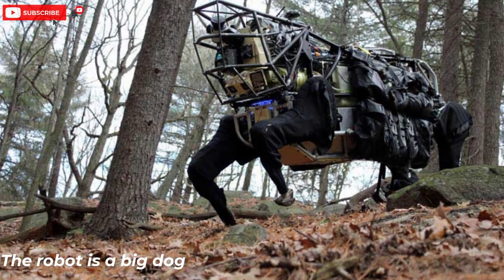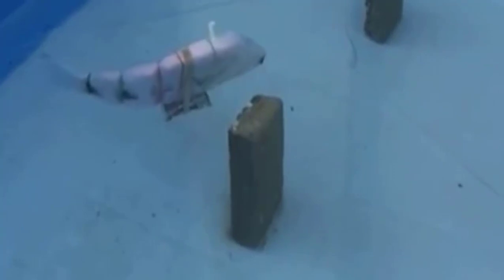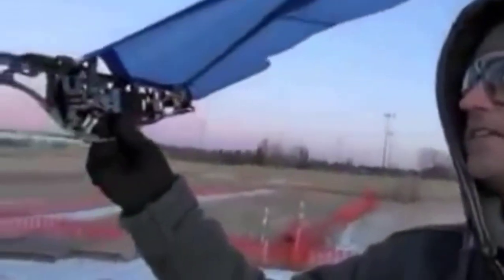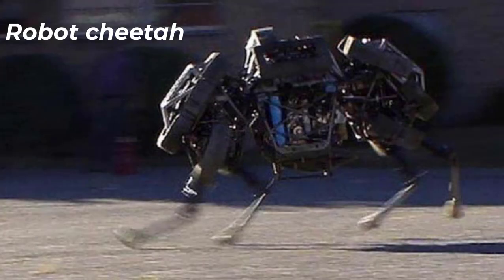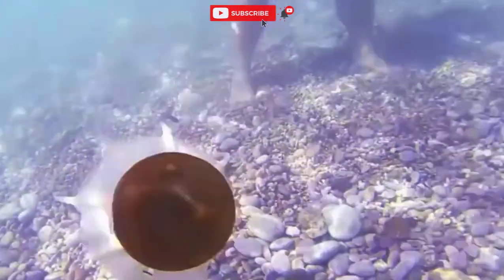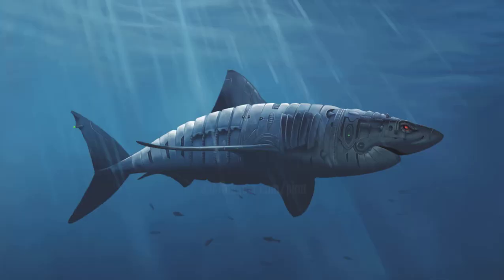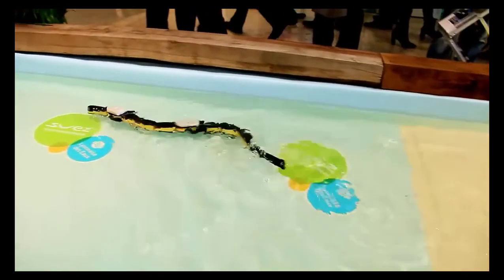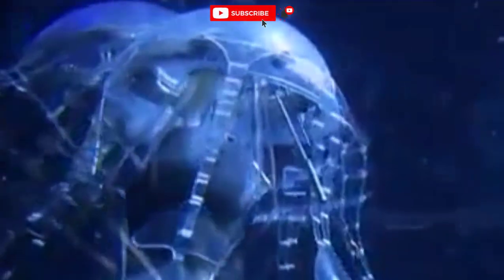Top 10 Amazing Robots Animal You Must See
All serious developers and manufacturers of robotics from time to time draw ideas from the surrounding nature, namely the animal world.